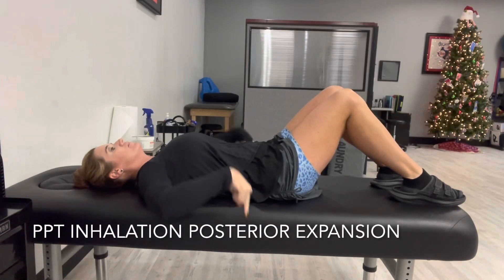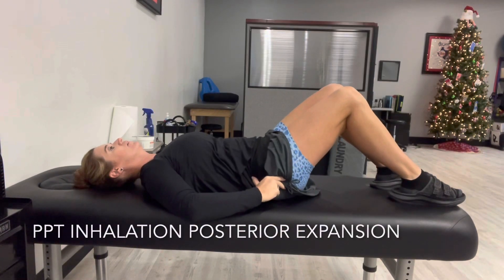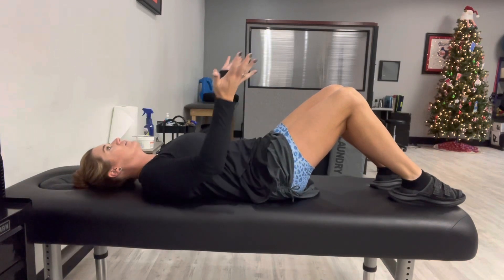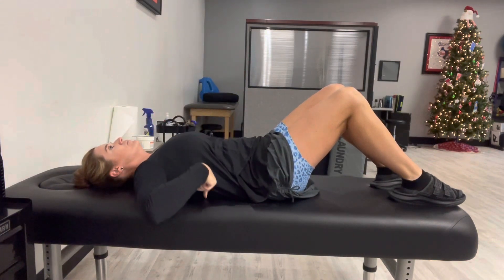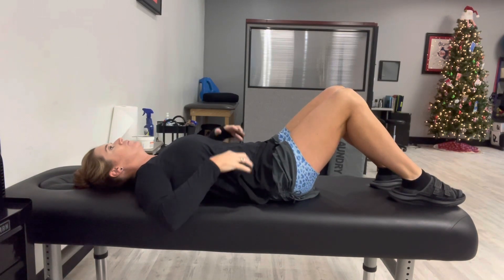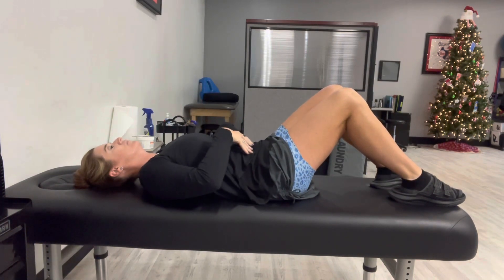PPT Inhalation with Posterior Expansion